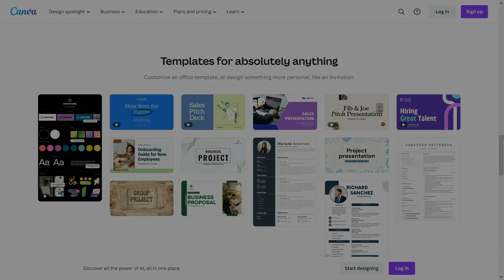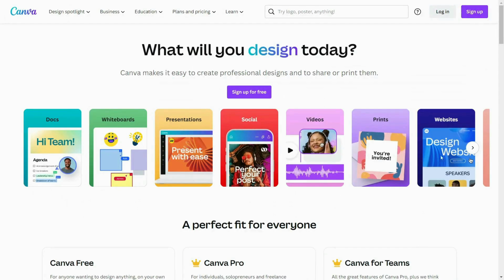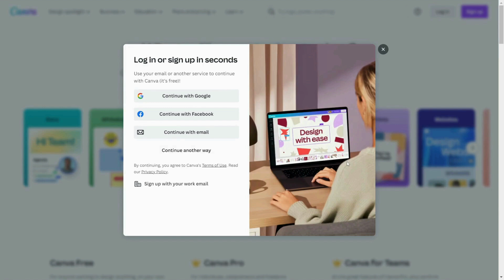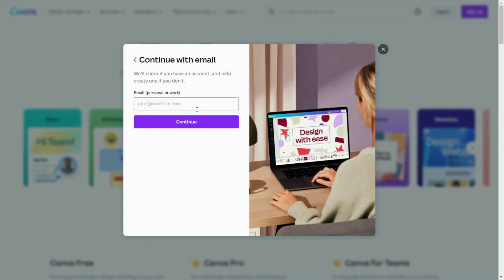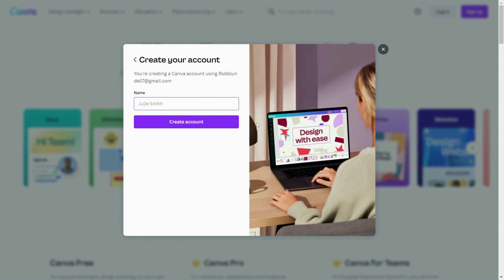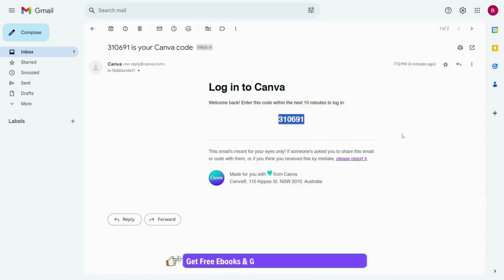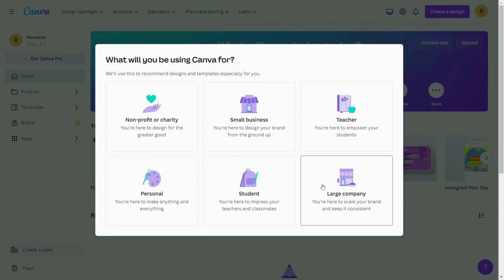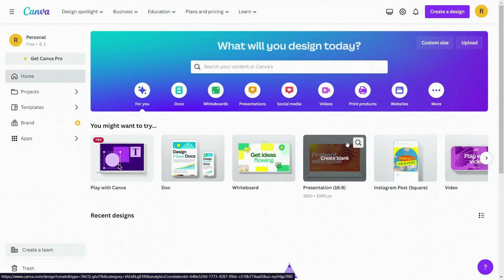How to Create A Canva Account | Canva Tutorial for Beginners by Syzerra | Lesson - 3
Hello and welcome back, everyone! Thanks for joining me again on this journey through our Canva Masterclass. In today’s lesson, we’ll be covering one of the most important steps—how to create your Canva account. Whether you're a total beginner or looking to streamline your design process, getting started with Canva is quick and easy."

"We’ll walk through the account creation process step by step, so by the end of this lesson, you’ll have your own Canva account ready to go. Plus, I’ll share a few tips to help you get set up with the right plan, so you can dive into designing with confidence.

👇Complete Course Modules and Lessons👇

Module 1: Introduction to Canva
• Lesson 1 : Understanding Canva and Its Benefits.
• Lesson 2 : How to Create Account On canva.
• Lesson 3 : Canva Dashboard Overview.
• Lesson 4 : understanding Plan and Pricing.

Module 2: Canva Text & Photo editing
• Lesson 5  Overview of the Canva photo editor.
• Lesson 6 : Working with magic tools.
• Lesson 7 : Using filters and effects.
• Lesson 8 : Adjusting colors and tones.
• Lesson 9 : Cropping and Resizing.
• Lesson 10 : Understanding text and Text Effect.

Module 3: Designing and Animation

• Lesson 11 : Working with Canva Elements.
• Lesson 12 : Creating Social Media templates.
• Lesson 13 : Creating Flyer Design.
• Lesson 14 : Utilizing Animation Features & Benefits.
• Lesson 15 : Saving and Downloading Files in Canva.

What is Canva?
How to do editing in Canva